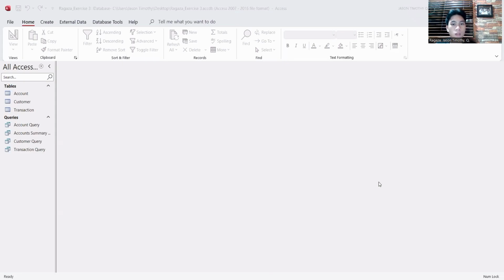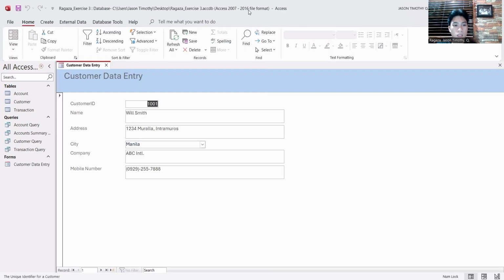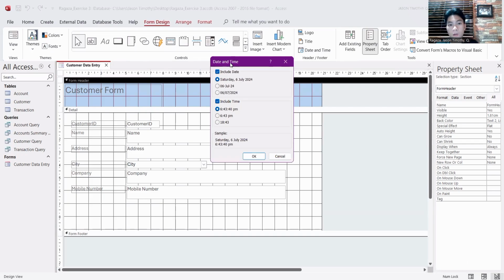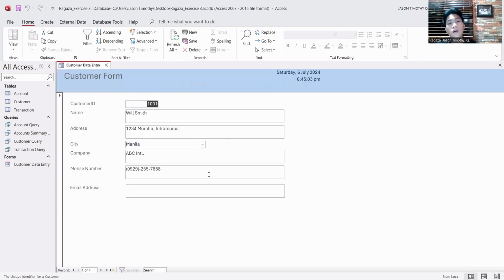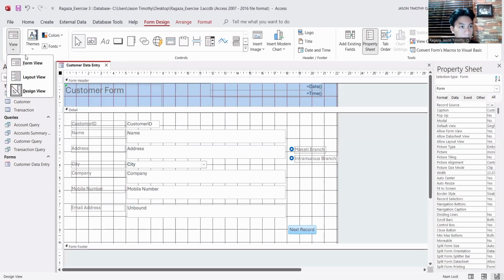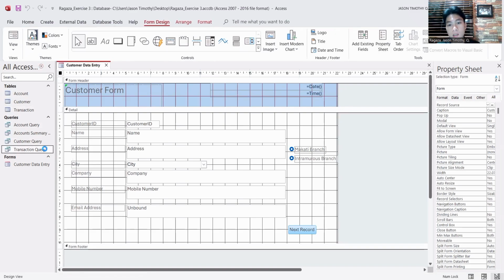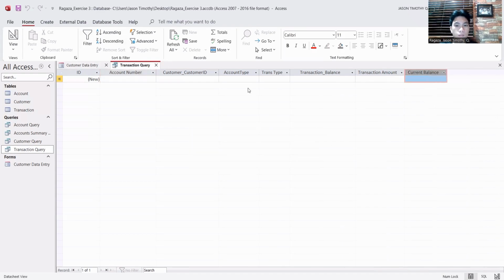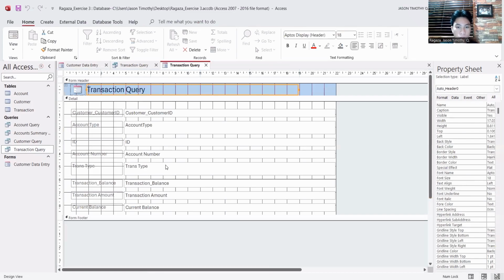Ragaza_Exercise 3